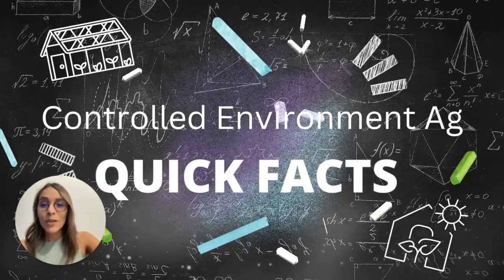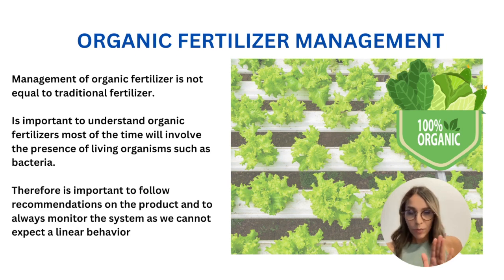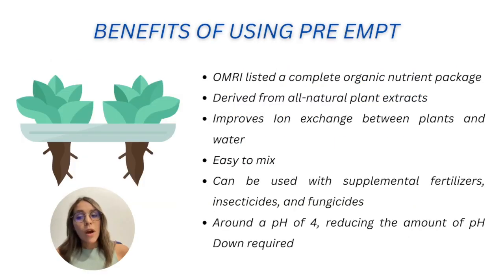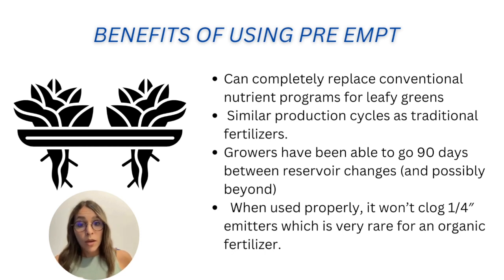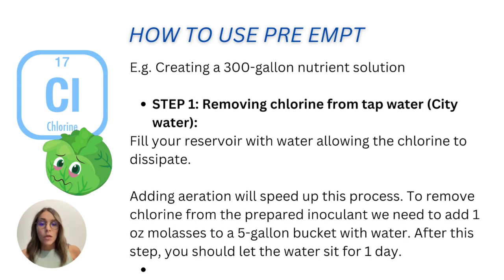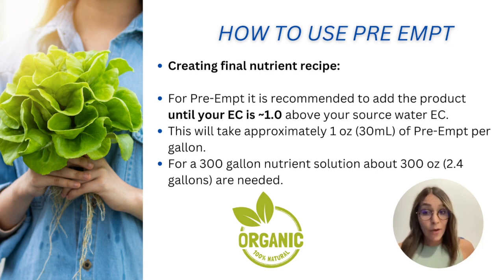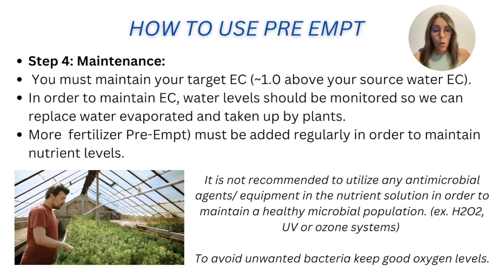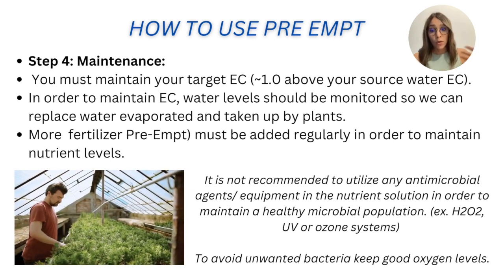Quick Facts: How to Use Organic Nutrient Solutions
Wanting to grow certified organic hydroponic plants? You can! Organic hydroponics is a hydroponics culture system based on organic agriculture concepts that do not use synthetic inputs such as fertilizers or pesticides. In organic hydroponics, nutrient solutions are derived from plant and animal material or naturally mined substances.

Pre-Empt is one of those organic nutrient solutions. OMRI-listed, it is a product that can replace conventional hydroponic fertilizer programs. Pre-Empt was developed for recirculating nutrient film technique (NFT) crops including lettuce, basil and other herbs.

Management of organic fertilizer is not equal to traditional fertilizer. It is important to understand organic fertilizers will usually involve the presence of living organisms such as bacteria.
Therefore, it is important to follow recommendations on the product and to always monitor the system as we cannot expect a linear behaviour.

What is Pre-Empt?
This fertilizer is created through 5 stages of fermentation process that incorporates molasses with other natural plant extracts. This process packs Pre-Empt with essential macro- and micro-nutrients, amino acids like humic and fulvic acid, as well as an array of vitamins that build a full spectrum of nutrients.